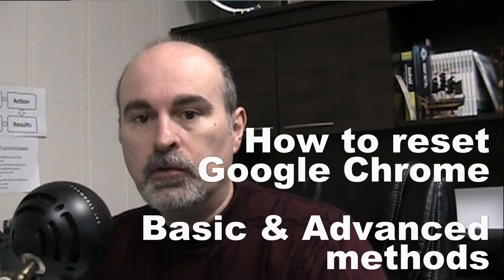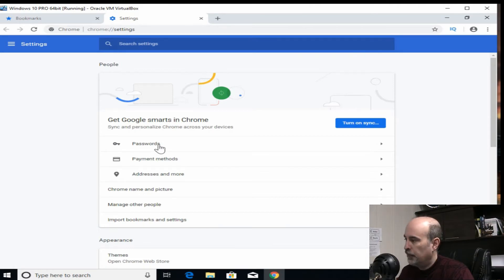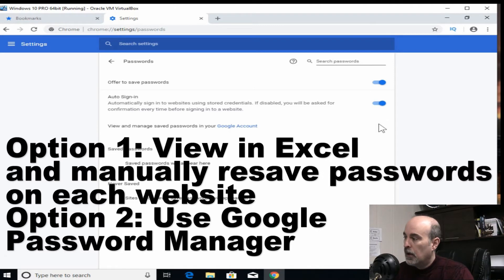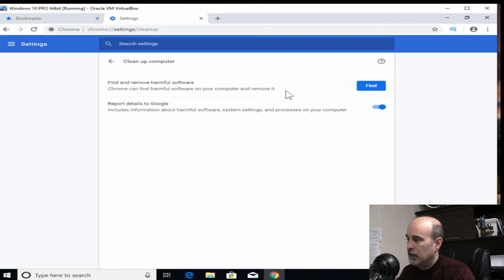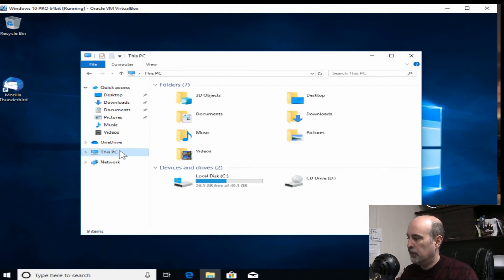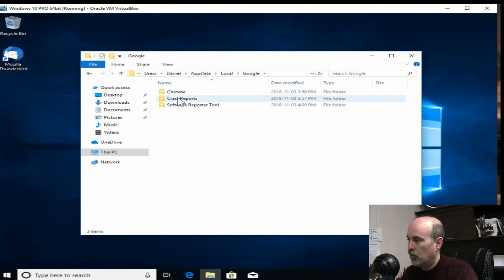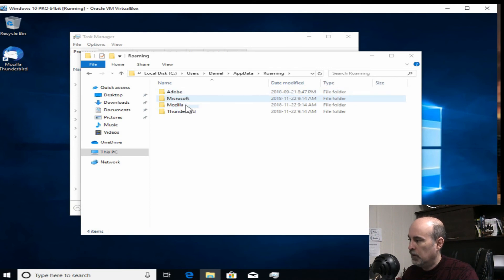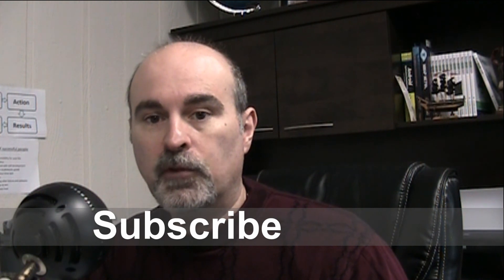How to fresh install Google Chrome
If Google Chrome is giving you problems and a reinstall or repair isn't working, I show you in this video how to do simple repairs with the built in tools as well as a manual fresh install without losing your bookmarks or passwords.

I explain how to backup and restore bookmarks and passwords as well as what happened to Google Chrome password import feature.

CHAPTERS
0:00 Intro
0:33 Backup
5:25 Built in repairs
7:25 Manual removal for fresh install
14:15 Fresh install